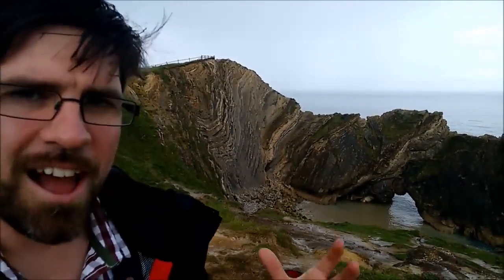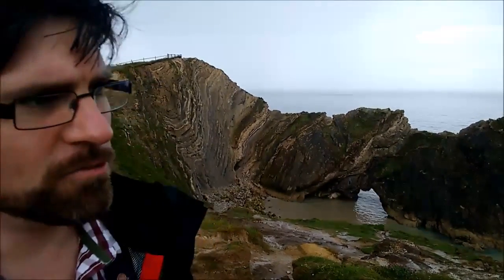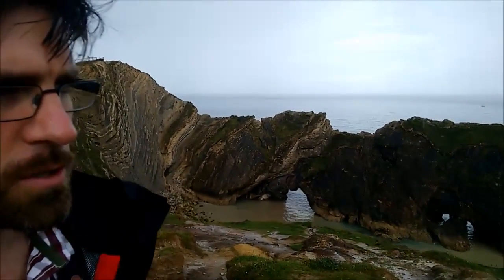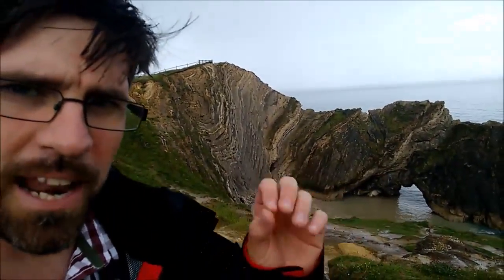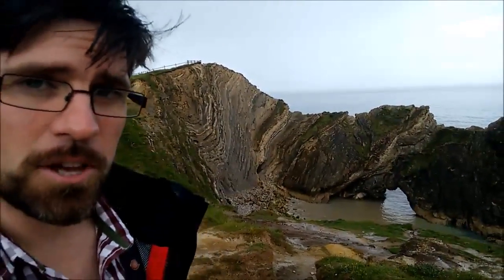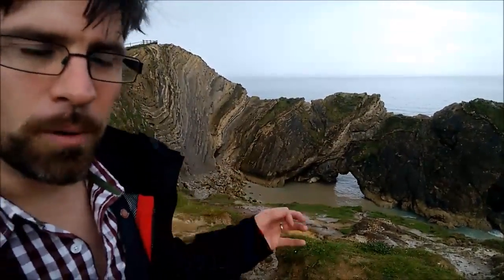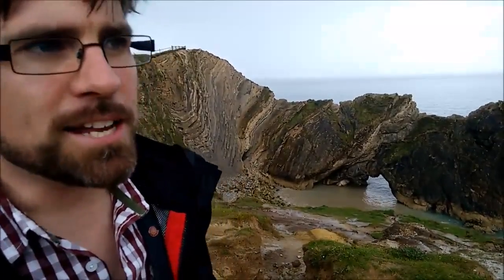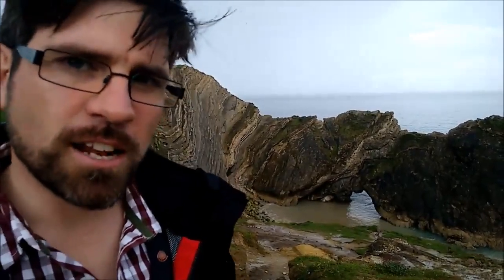Stair Hole explained by Sam Scriven for Love the Jurassic Coast Week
Stair Hole at Lulworth is one of the most striking geological formations on the coast. Here, Jurassic Coast Earth Scientist Sam Scriven explains what made the rocks "crumple".